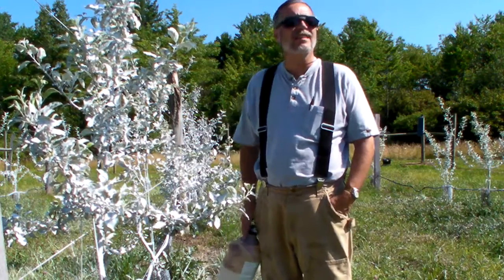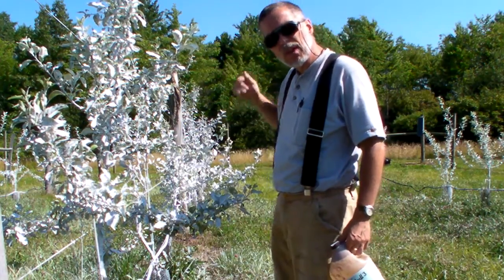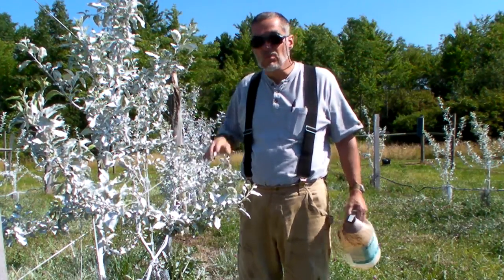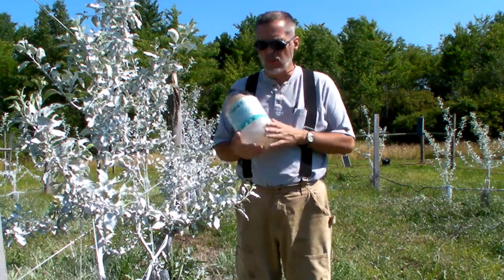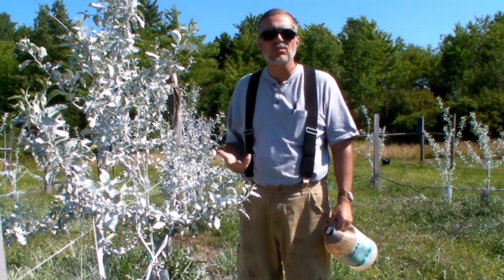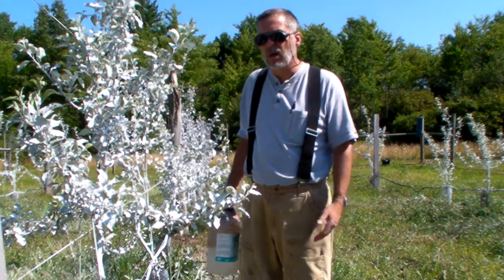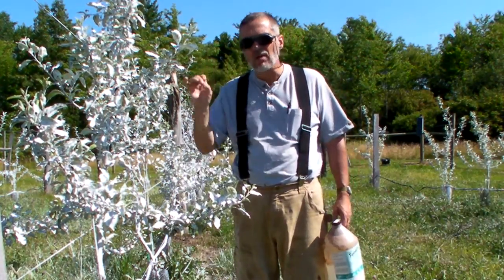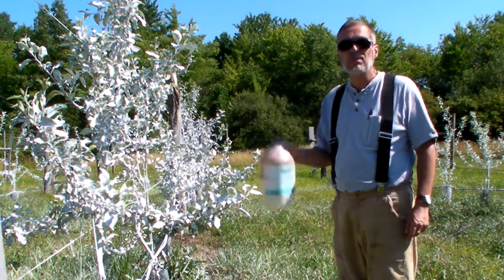Orchard Diary 07/11/2012: Surround & Fertrell foliar feeding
I double-coated my trees with Surround (kaolin clay) blended with a foliar feeding solution made with fish and kelp.  Looks great and smells lovely!